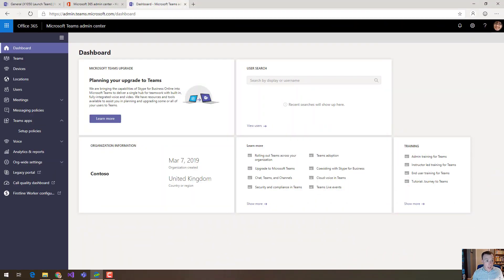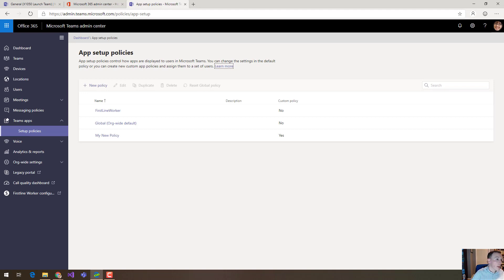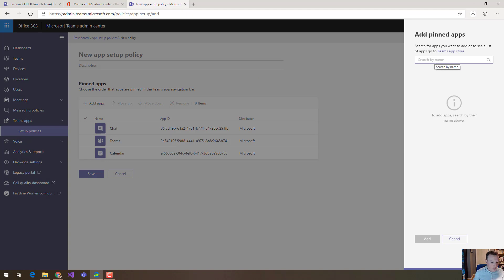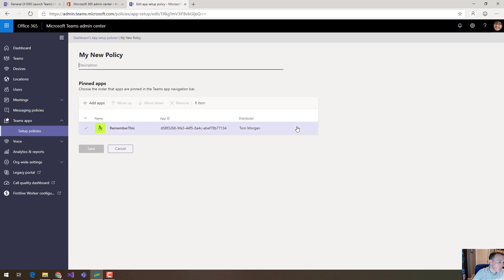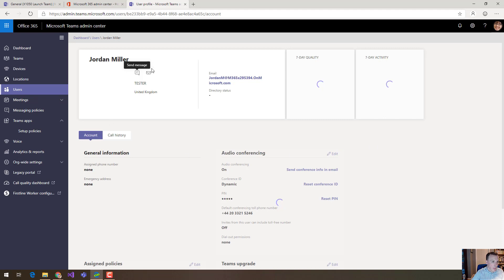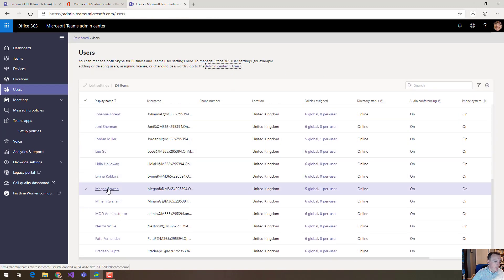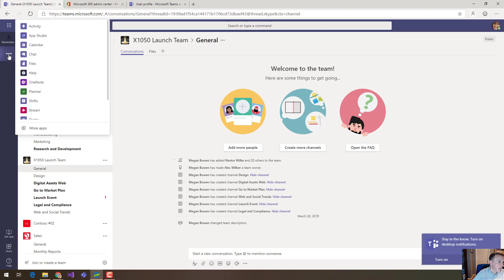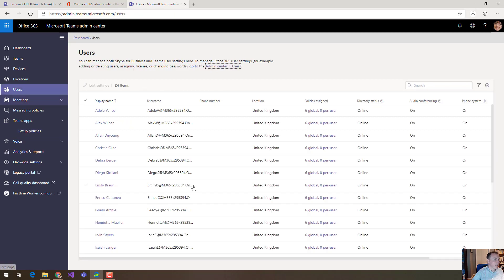How to: Show/Hide Apps on the Teams Main Menu with App Setup Policy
A new feature, called App Setup Policy is being rolled out to Microsoft Teams tenants.

This gives administrators the ability to control the main Teams menu, shown on the left-hand side of the desktop clients.

Administrators can ‘pin’ non-Microsoft apps, such as third-party apps or company-built internal apps, and can hide the standard Microsoft-provided apps (including hiding Activity, Chat, Teams, Calendar, Calls & Files!).

Here’s how.